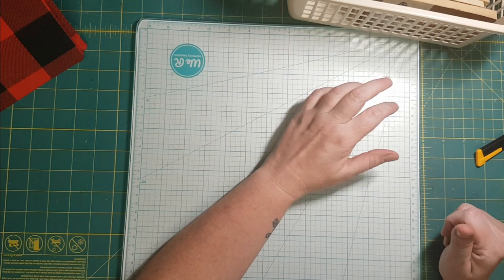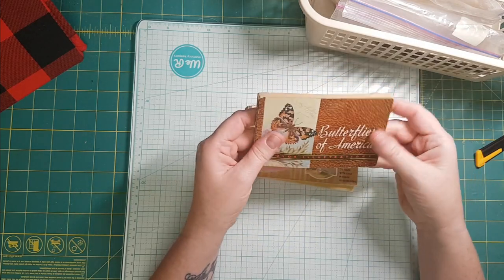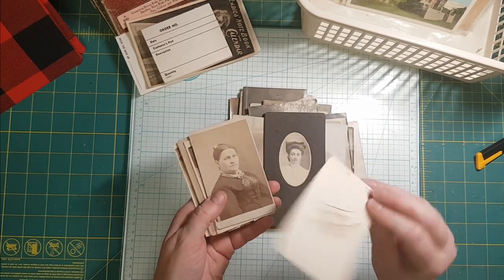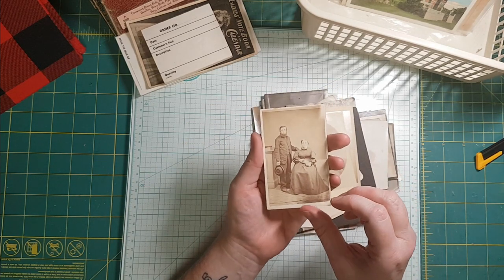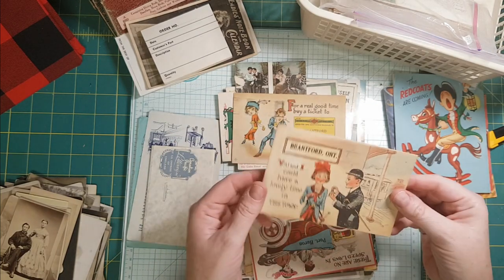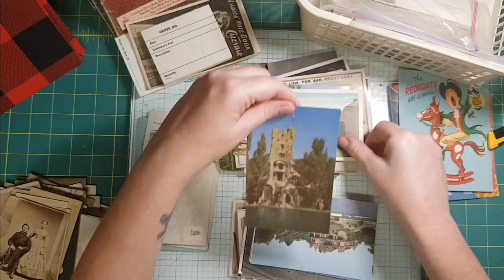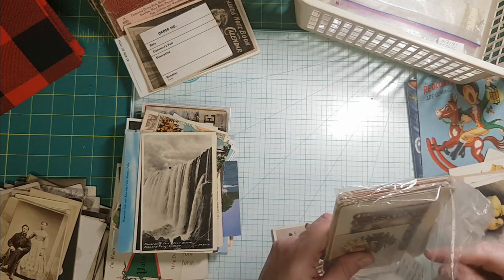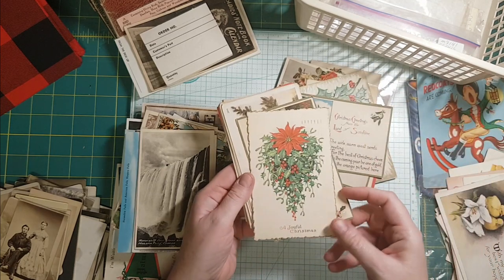Antique Paper Haul October 12th, 2019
There was a post on Facebook Marketplace Saturday morning.  It alerted me to a nearby antique store that is going out of business.  Checked it out and SCORED some antique and vintage paper.